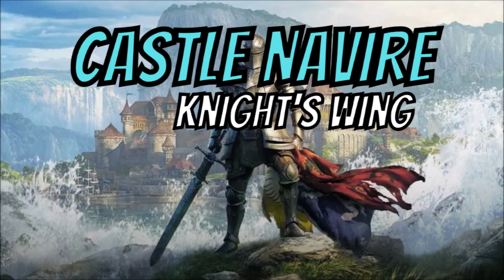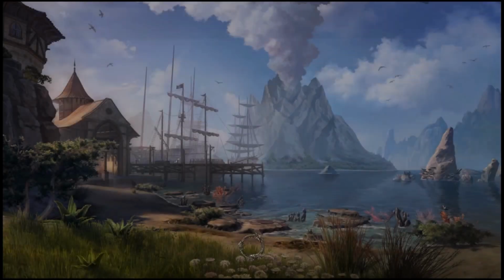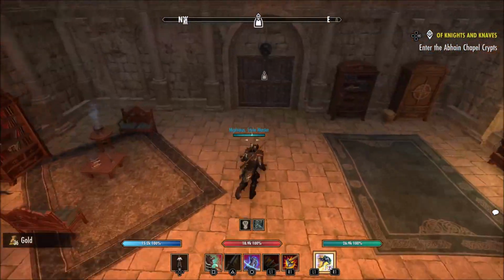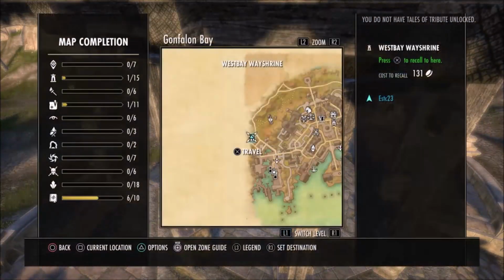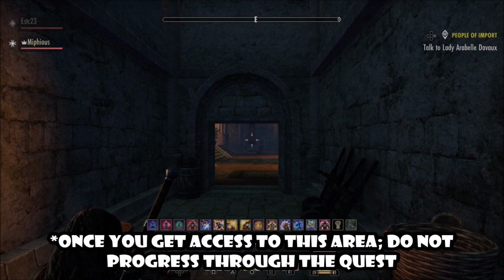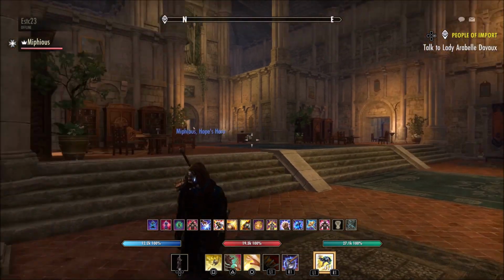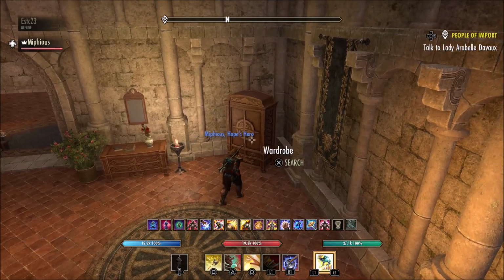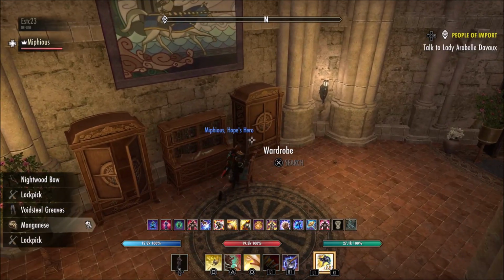ESO | High-Isle Furnishing Plan Farm | 2 Spots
Aloha brahz,
Hope you guys are enjoying the new expansion, I know I am. Here's a quick video on the two current methods I use. If you have any questions, don't hesitate to put it down in the comments
Mahalo, TLS

0:59 - Knight's Barracks
4:32 - Courtyard